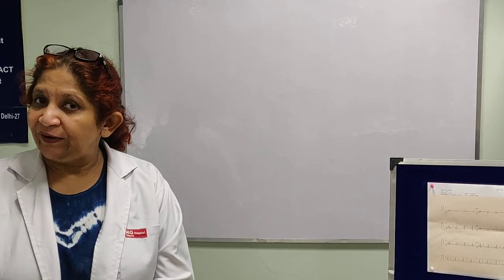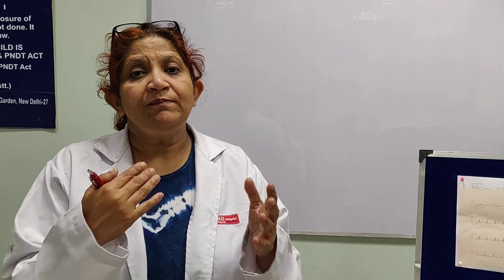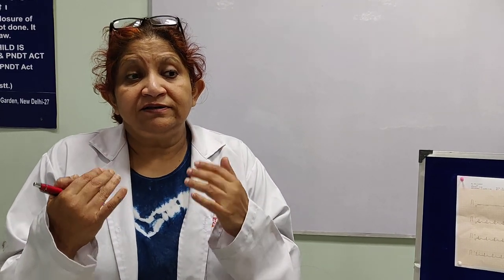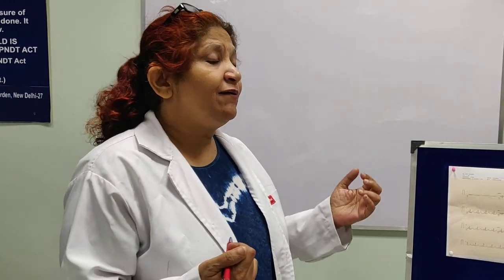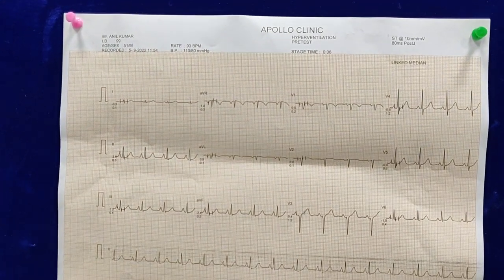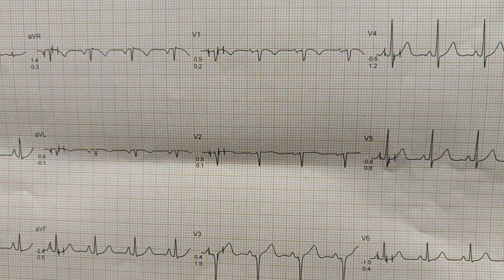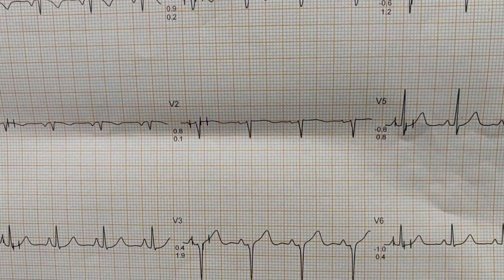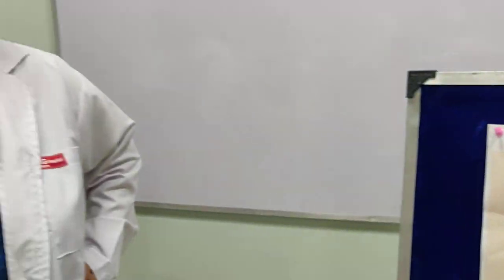ECG/ EKG LECTURE SERIES INCORRECT ELECTRODE PLACEMENT/ CHEST LEADS@ DR SEEMA KALE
this is a case of misplaced lead V3
just to show you all an example of how  a small mistake can become a big issue, this ECG was for insurance clearance and if it was interpreted wrongly because of lead misplacement , not only would his insurance be rejected ,his money would be lost too and would have put stress on us too,so be very systematic while putting ECG leads .

12 lead ECG placement example
ECG electrode misplacement
12 lead ECG placement of electrodes
correct electrode placement for a 12 lead ECG
ECG placement
ECG : mastering chest leads
chest leads placement proper EKG leads placement
12 lead EKG/ ECG electrode placement
EKG lead placement
12 lead ECG
ECG lead placement
chest leads ecg
how to identify ECG patterns due to misplaced leads on ECG
ECG leads placement